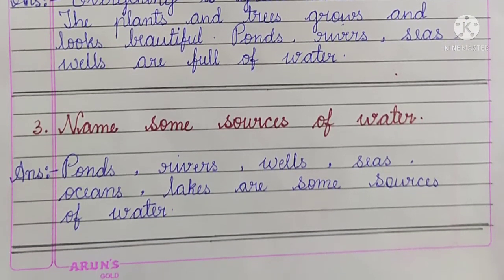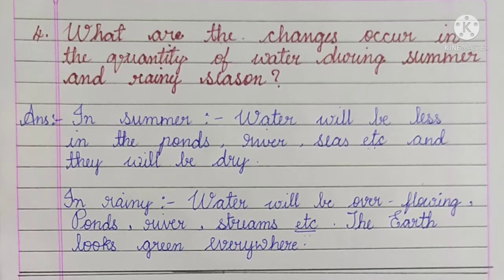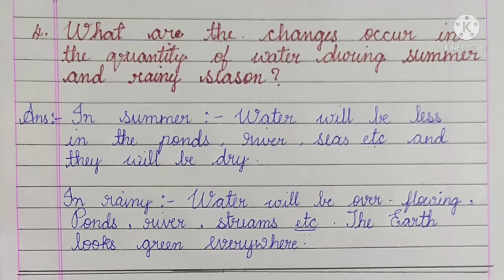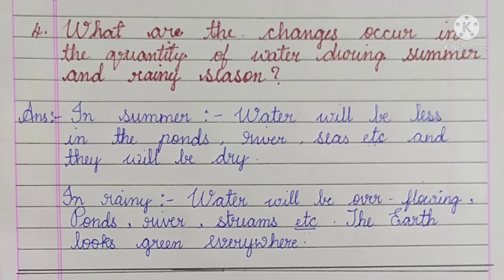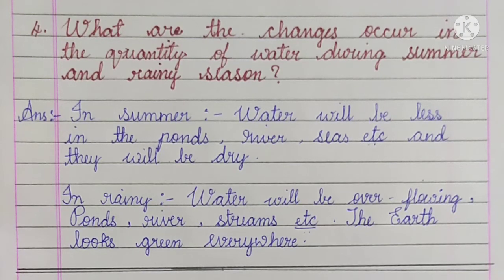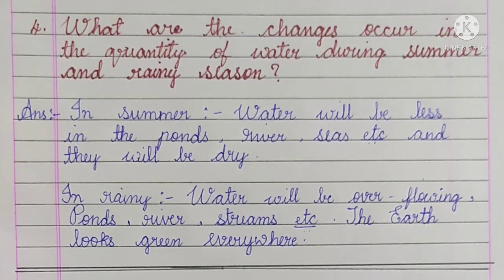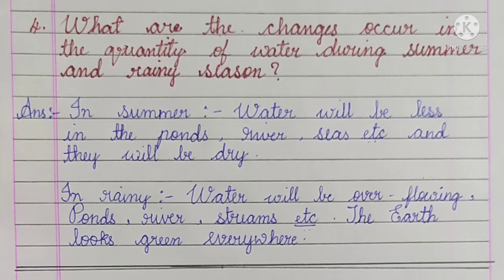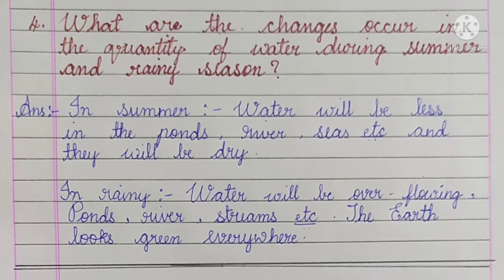The Family of Water EVS class 3 notes, question and answers Lesson no 5 Karnataka state syllabus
Textbook explanation of Lesson no 5
The Family of Water Class 3 EVS